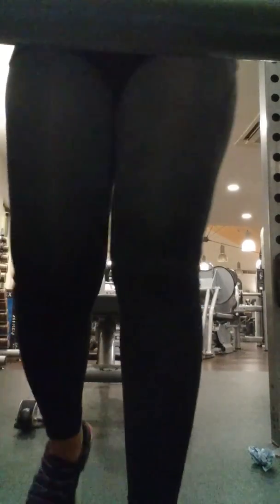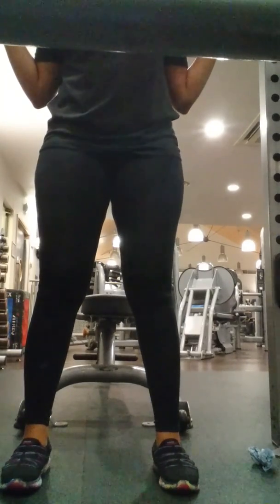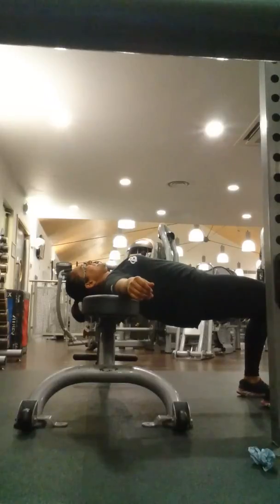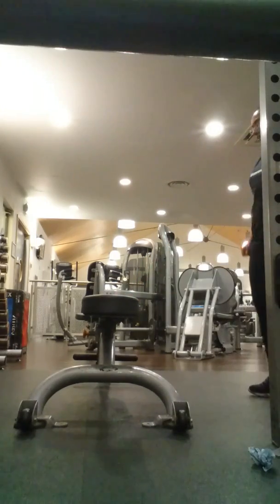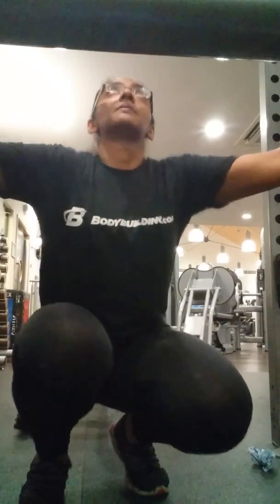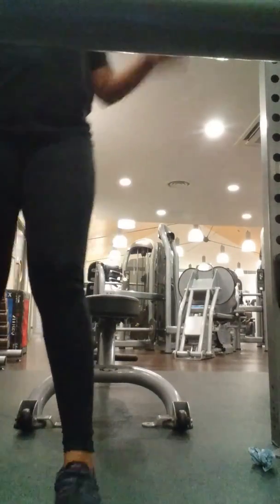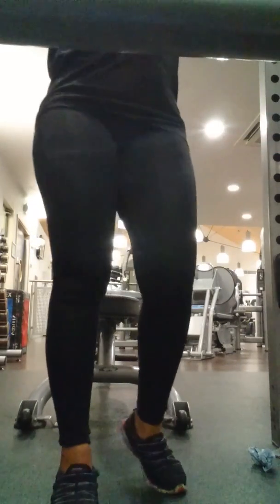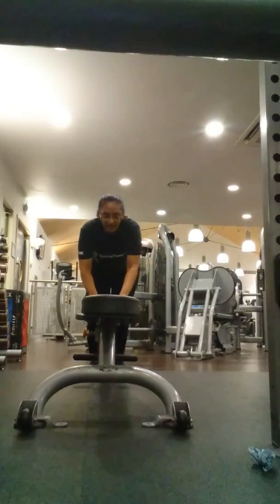Quick Booty Workout After Work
It's important to look after your physical health in depression. In this quick video I do:
1 min Barbel Squats
1 min Gluten kickback on bench
1 min bodyweight Hip bridges on bench
1 min step ups
1 min break (walk/stretch)
Repeat 🔂 3x

Midway my battery 🔋 dies 😒

I decided to do alot of bodyweight exercises instead of using weights because I haven't been training properly in months. I'l start increasing the weight soon.